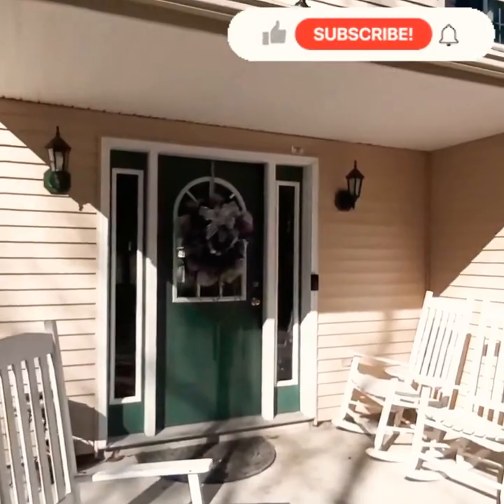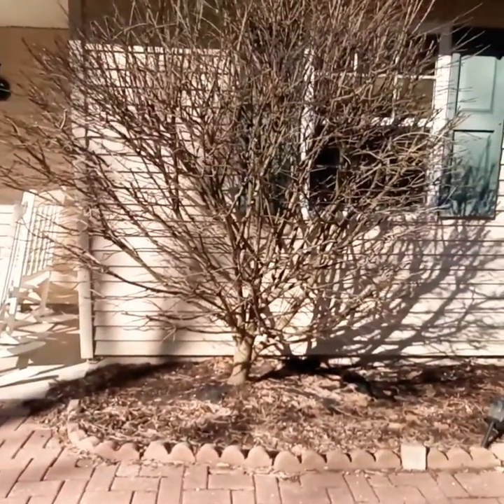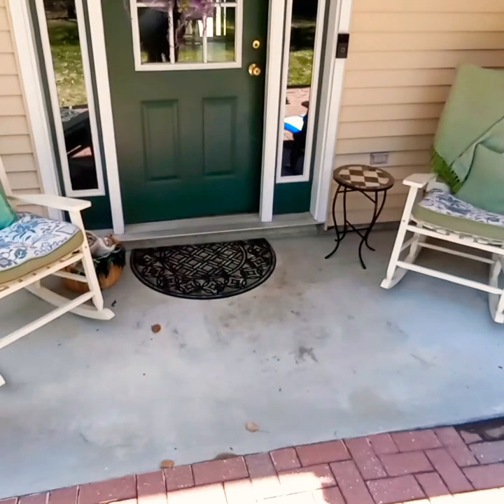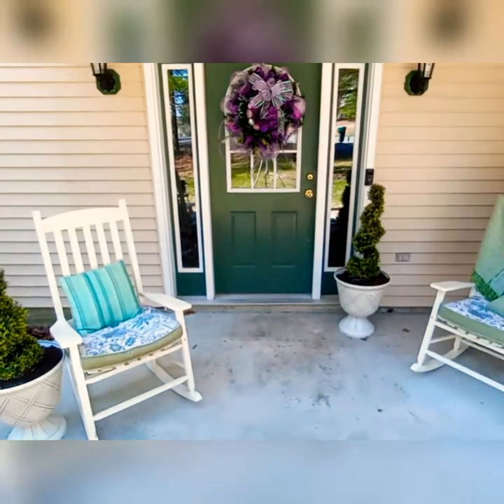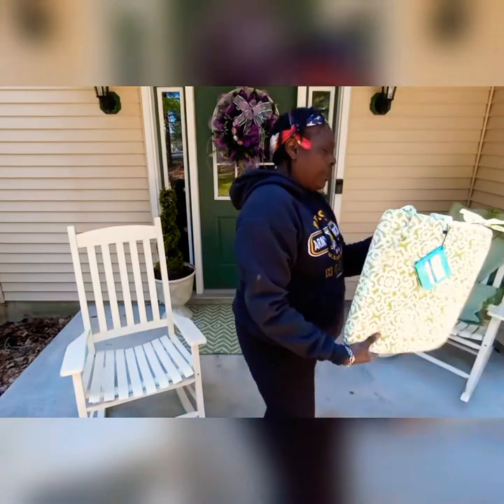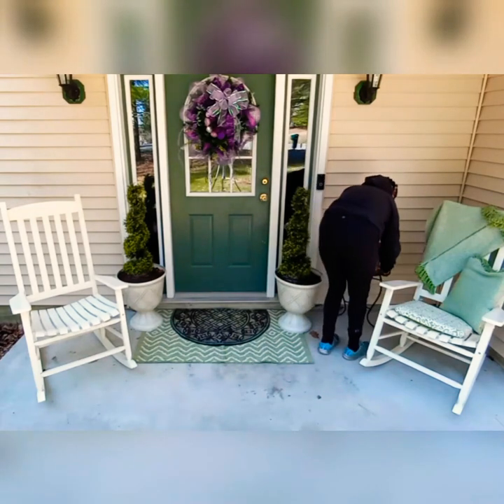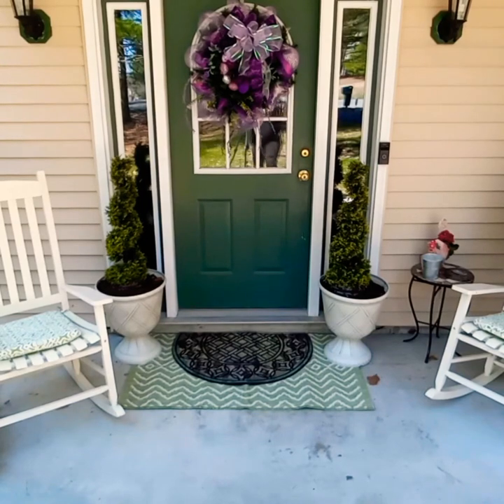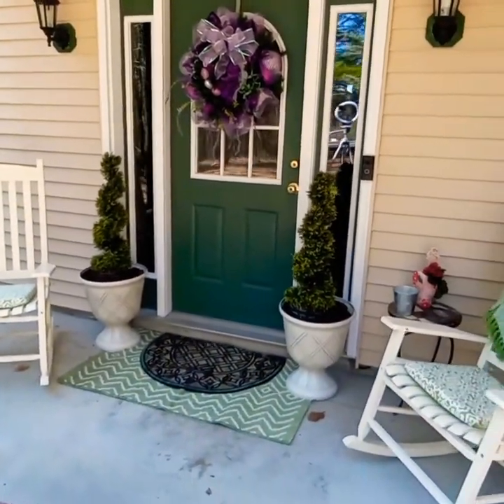Front Porch Makeover/ Front Porch Decorating Ideas 2021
Front Porch Makeover/Front Porch Decorating Ideas
Spring is here and its time to refresh those outdoor areas of our homes. So get out the power washer and the paints and lets get busy.

SUPPLIES
Power Washer
Clean Force 1400

All spray paints are:
Satin finish
Indoor/Outdoor for wood, metal, plastic
Rustoleum Ultracover 2X Paint & Primer spray paint

Dark Walnut

At Home Store
Sage green doormat

Christmas Tree Shops
Chair cushions

Big Lots
Lighted Topiary

If you enjoyed this video please give it a big thumbs up👍

Hey y'all my name is Courtney, a retired nurse born and raised in Brooklyn New York. Six years ago I married my best friend of 30 years. So what took us so long? Huh?
Why the name Amethyst Adventures? My signature color is purple and living your best life everyday is an adventure in and of itself.
My passions are entertaining, decorating, crafting, cooking and travel.
Since travel became impossible in 2020...we bought a van!  Her name is Amethyst and she was our DIY pandemic project. We're loving traveling the East coast, while remaining socially distanced and self contained in our van.
I will also be vlogging about our life on our roadtrips across the US on my  channel.

@Courtney Steele-Allison

@Amethyst Adventures 110